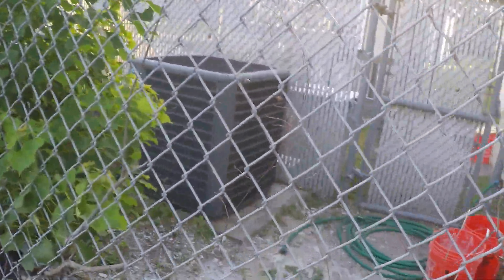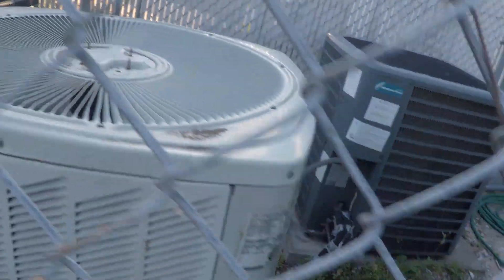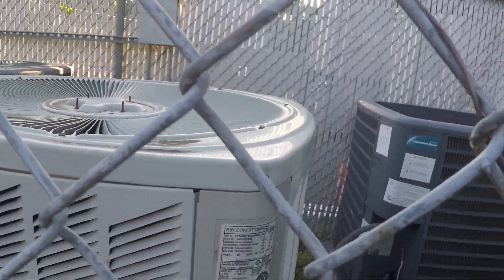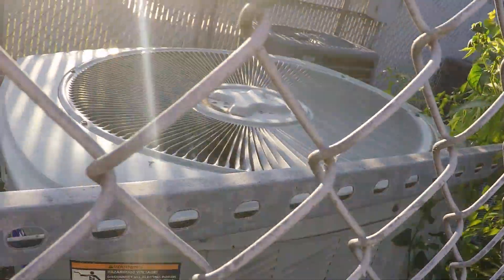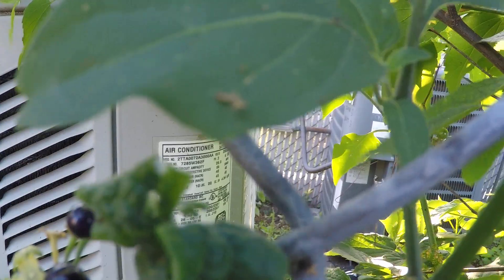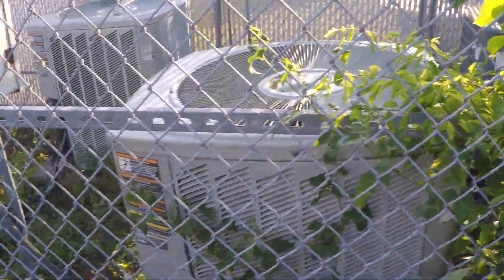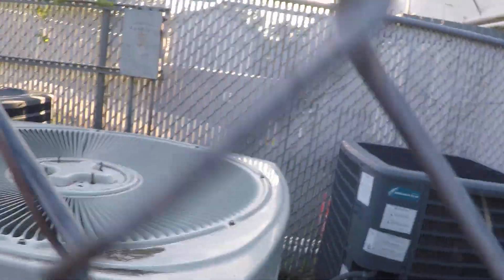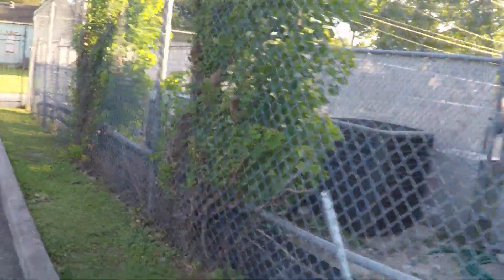Trane and Goodman air conditioners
Here is a strange building that has a bunch of Trane and Goodman units. In my previous video, one of these started up. These are the other units here.